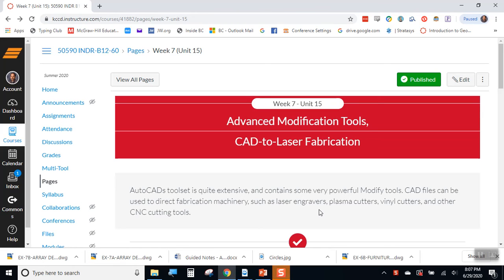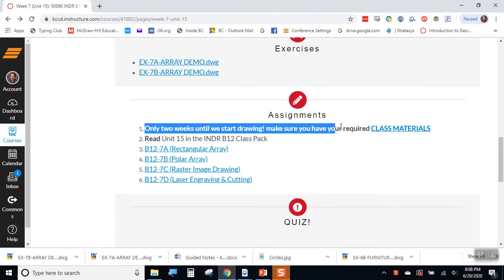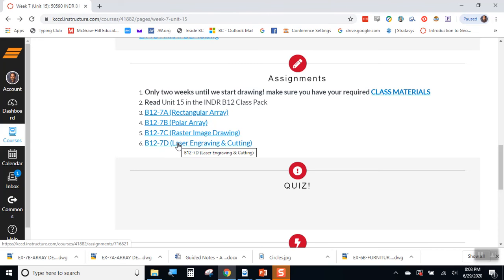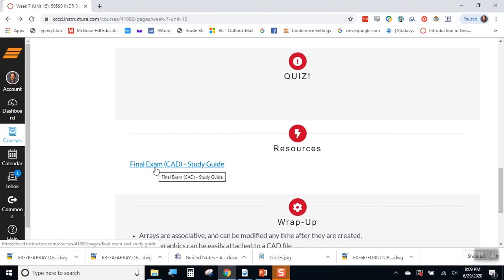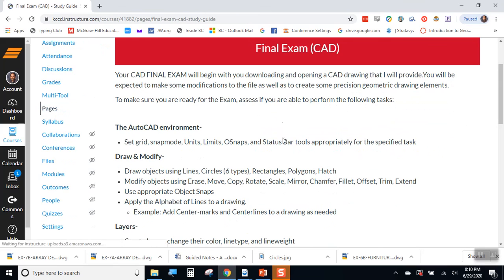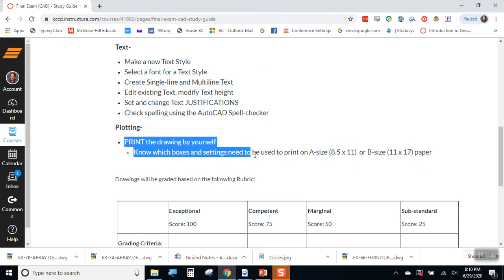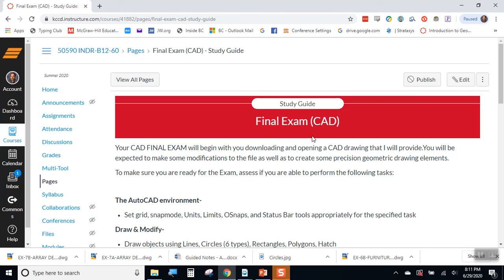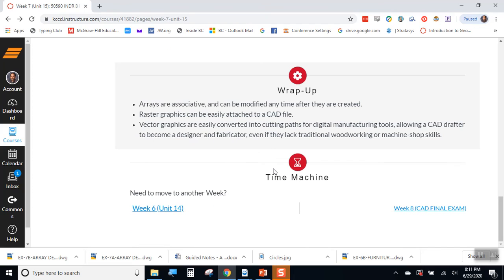GETTING STARTED UNIT 15